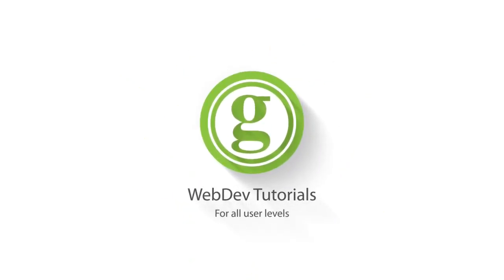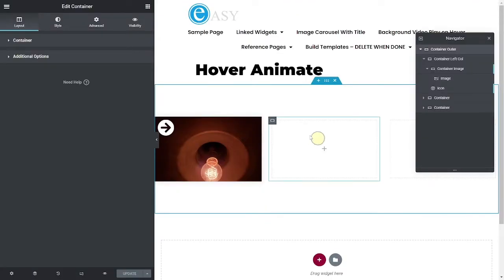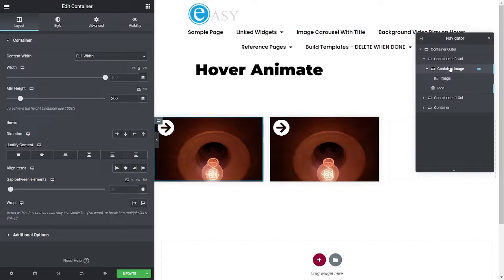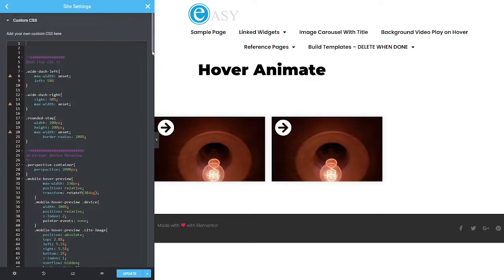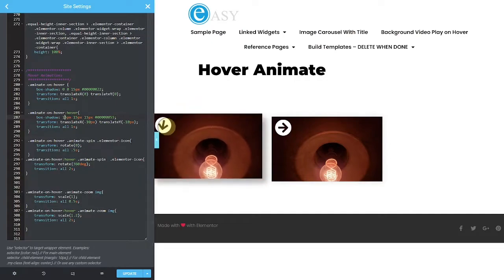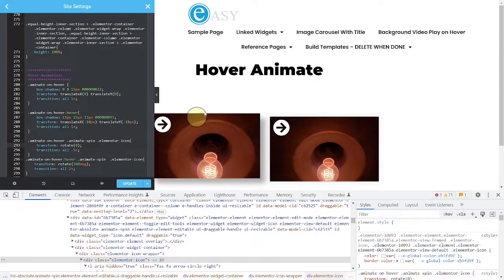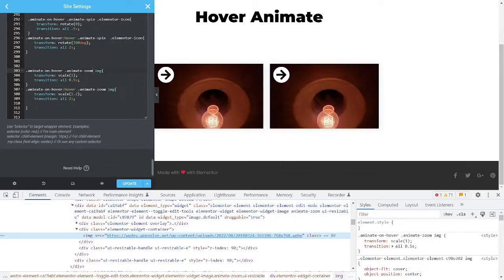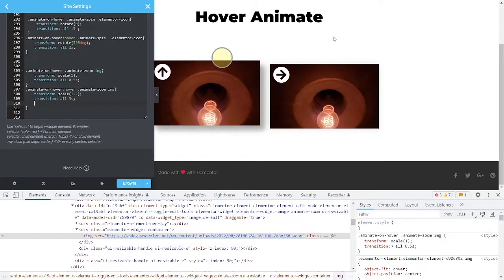Elementor Multi Hover Effects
This video shows a simple way to animate multiple Elementor Widgets or elements with a single hover event.
Uses custom CSS Parent-Child structure, and basic CSS transitions.